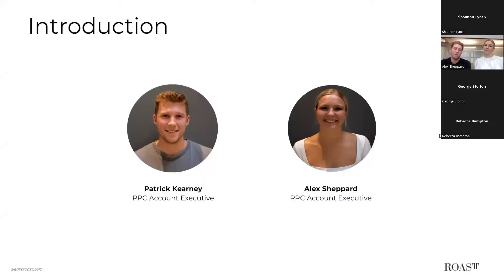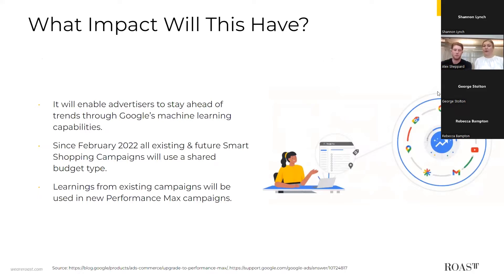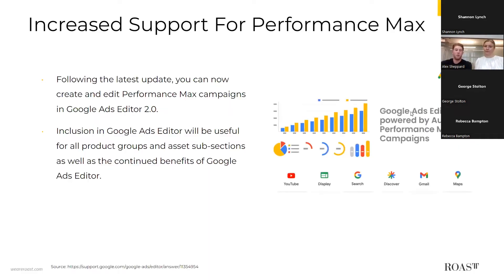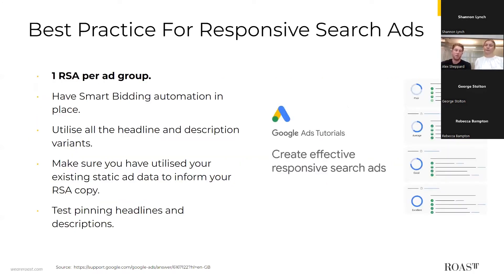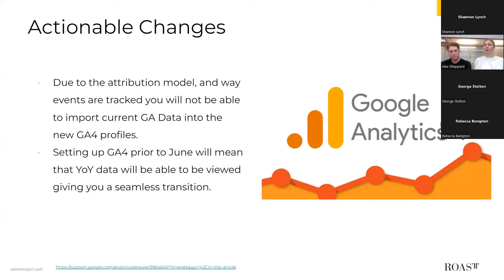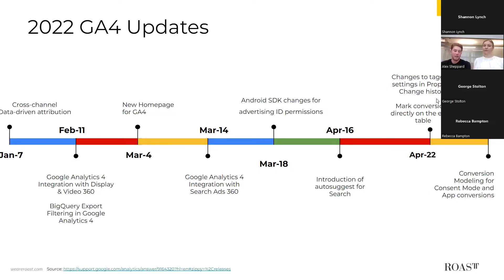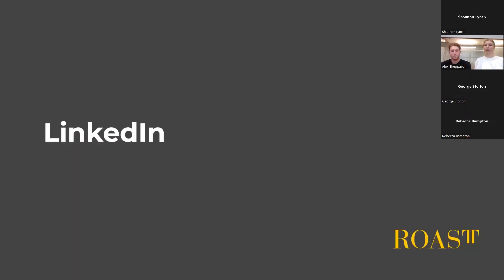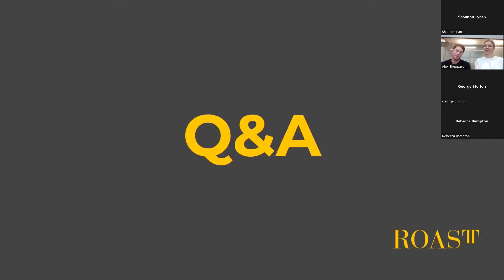Back to School with ROAST Paid Media: Tools, tech & trends across Google, Meta, LinkedIn & RSA's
Are you looking for a speedy tour of the latest industry updates and what their implications are across the Paid Media landscape?

The ROAST Paid Media team provides a ‘Back-to-School’ session to get you up to speed with new platform changes and how they will affect the digital marketing industry.

Our duo of Alex Sheppard and Patrick Kearney, PPC Account Executives at ROAST, will take us through various digital marketing channels including updates across Meta, LinkedIn and Google Analytics as well as the imminent move towards RSA’s.

The 'Back to School' session will outline;

Performance Max
- Upcoming updates to Smart Shopping & Local: their impacts
- Recommended best practice

Google Ads Editor 2.0:
- Performance Max
- Further updates

The Imminent move towards RSA’s:
- Google Sunsetting ETA’s
- The new recommended best practice

Google Analytics 4:
- The Shift away from GA3
- Updates to GA4

Ios14:
- What has changed
- How it impacts us

Social Updates:
Meta:
- The Rebrand
- Targeting changes

- Changes to the platform